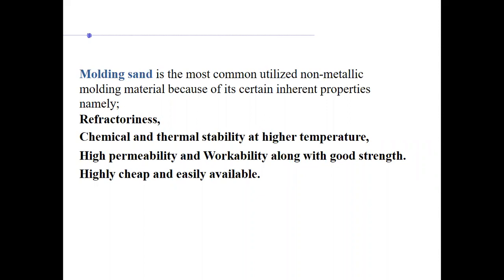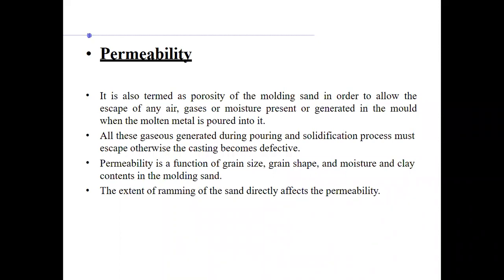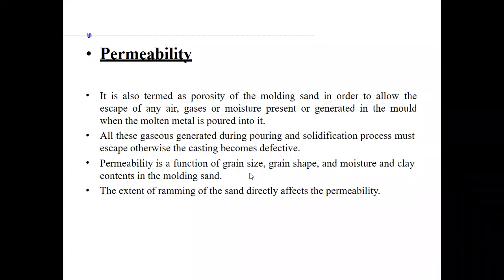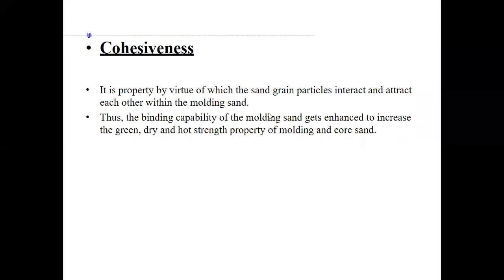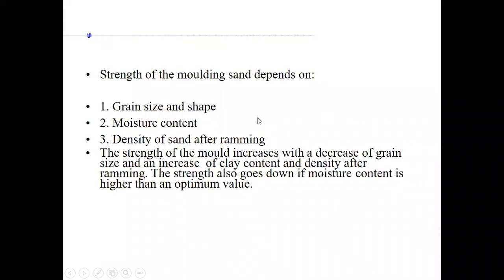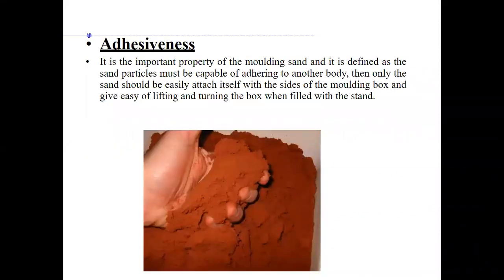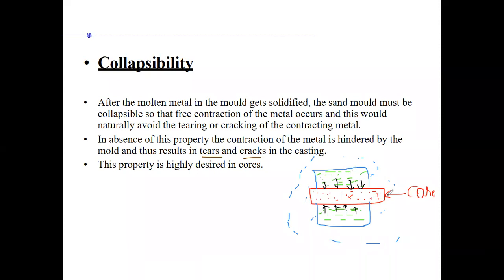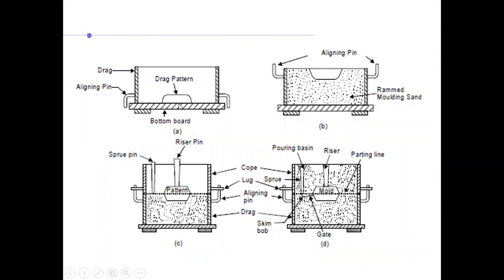FMP_CASTING-MOULDING SAND PROPERTIES